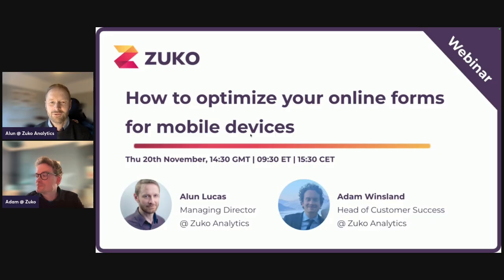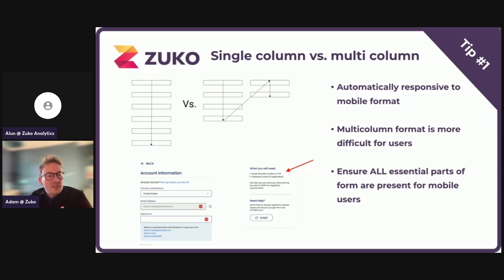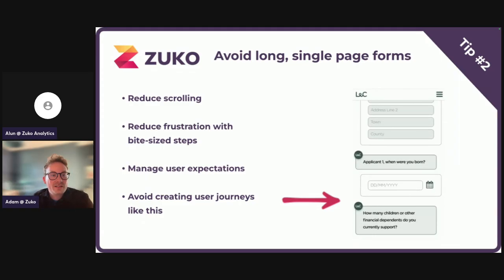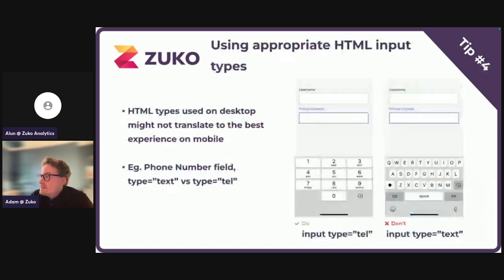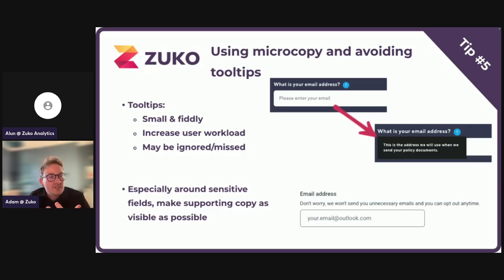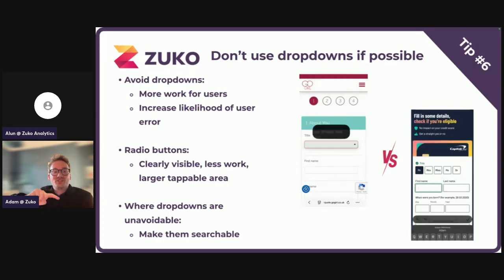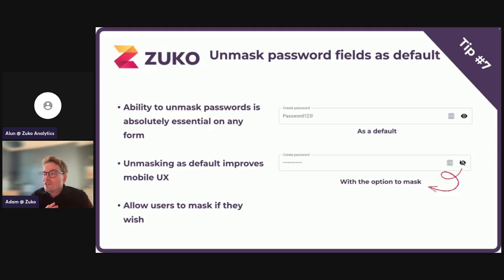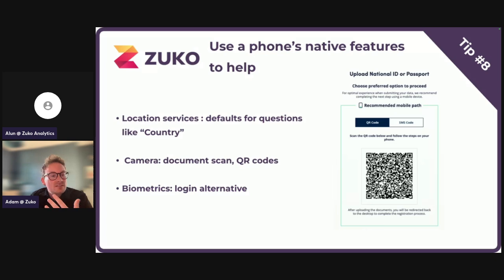How to optimize your forms for mobile devices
Wondering why you are losing customers from your mobile site?

Join the Zuko team for this video workshop session on optimizing mobile forms. Learn why people might be abandoning your mobile forms and what to do about it.